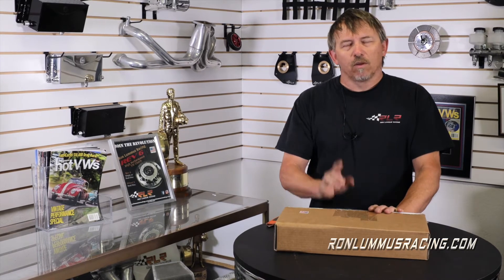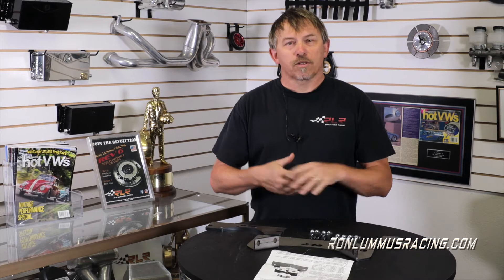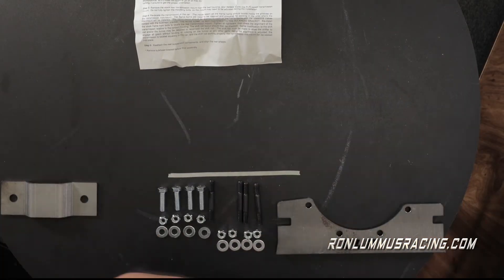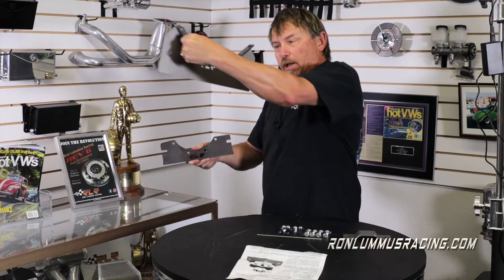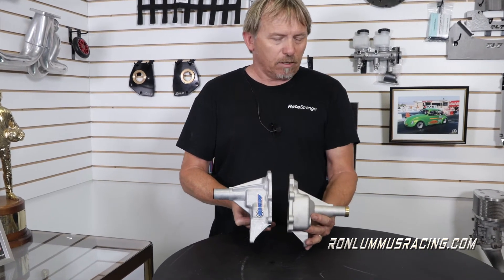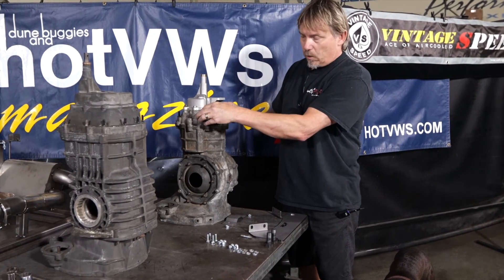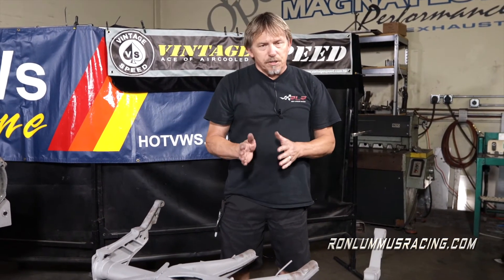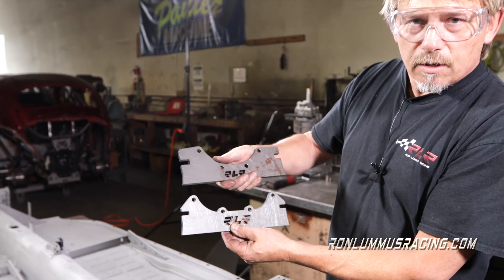RLR 1″ Transmission Raise Kit Type 1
This is an updated installation video with added information about bus nose cone use with the 1" Trans Raise Kit application.